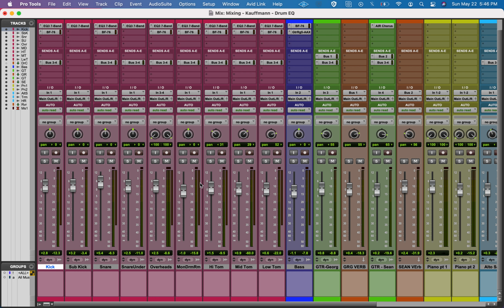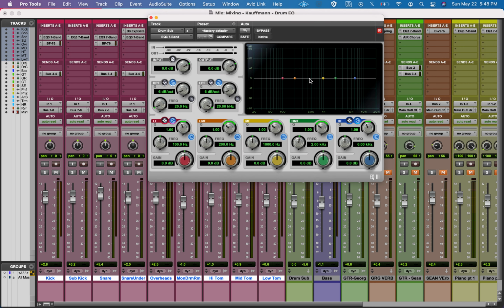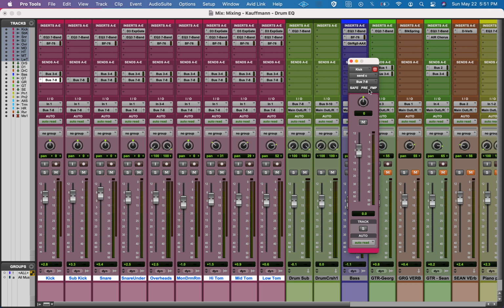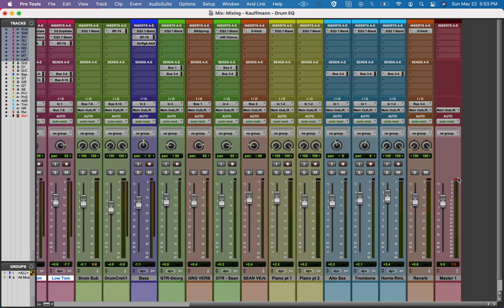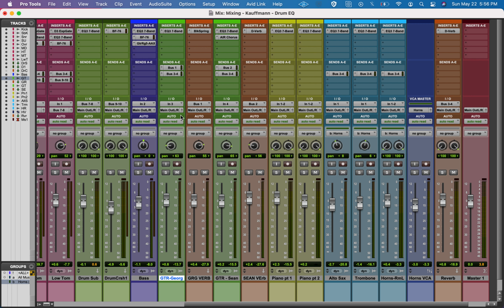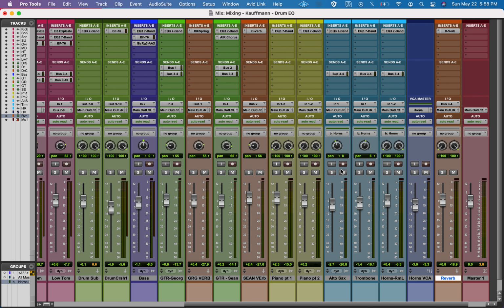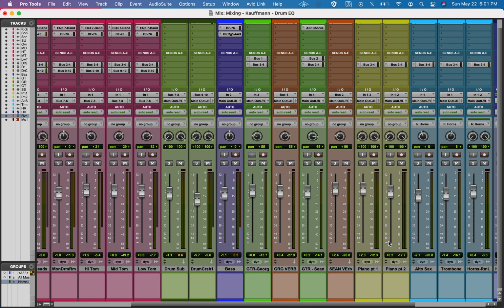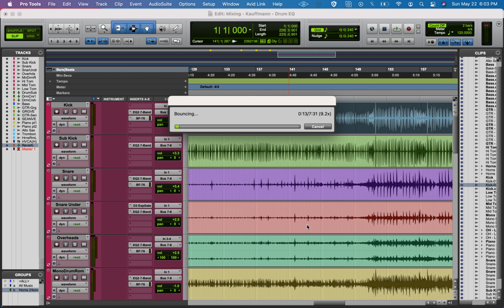Mixing Lingus - Subs, VCA's, DRM Crush, and Final Details